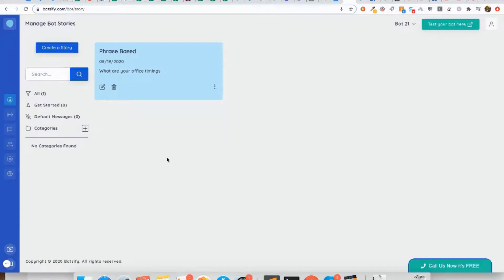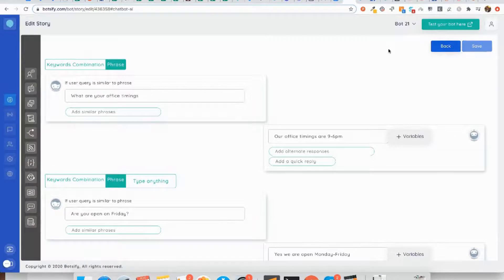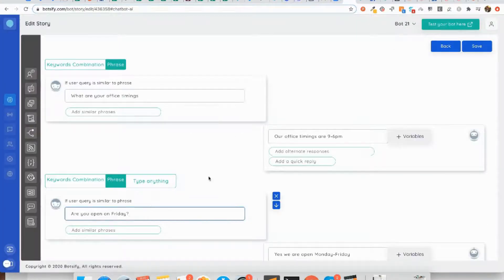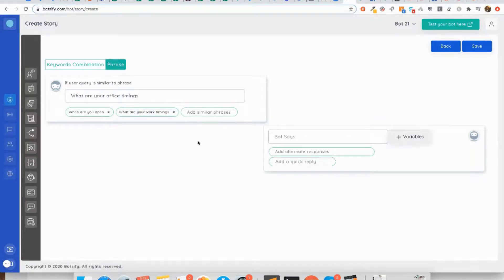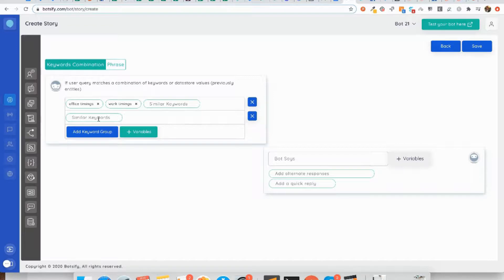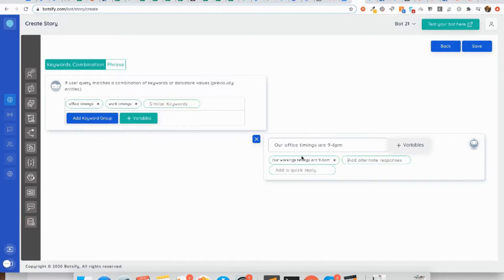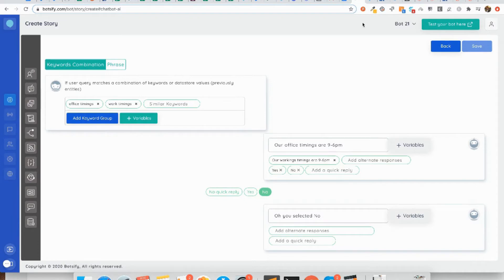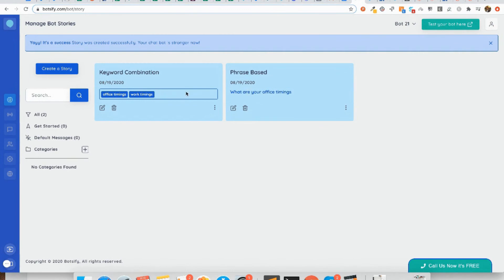[Outdated Lesson #3] Advance story understanding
You're viewing an outdated lesson. View new

Level up your understanding of chatbot stories. In this tutorial, you will learn advanced settings such as; phrase, keyword combination, alternate responses, and quick replies.

1- Phrase: it deals with all typo and guesses instantly from where the story belongs to
2- Keyword Combination: it catches the story from the keywords provided
3- Alternate Responses: it makes your bot more intelligent. It can respond to the users’ query in more than one way.
4- Quick Responses: it is a close-ended response, which helps the user to respond easily

If you like to see more details about Botsify then;